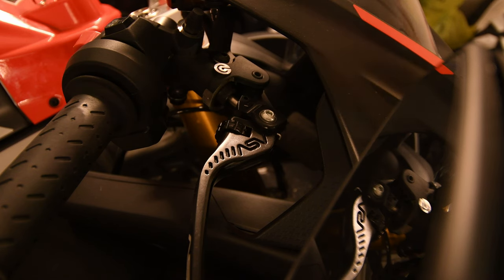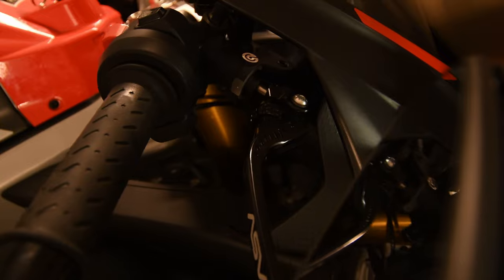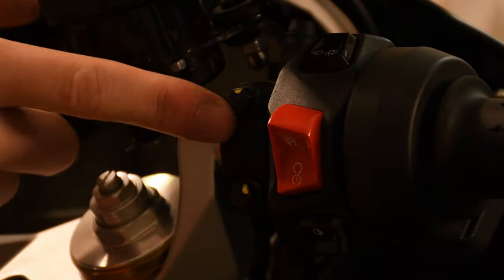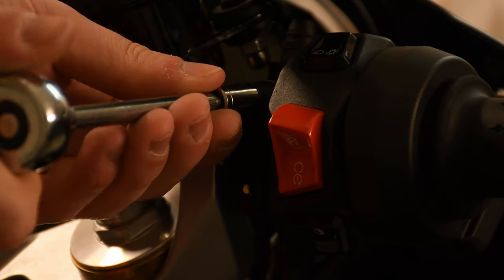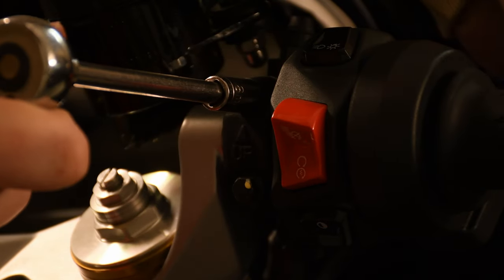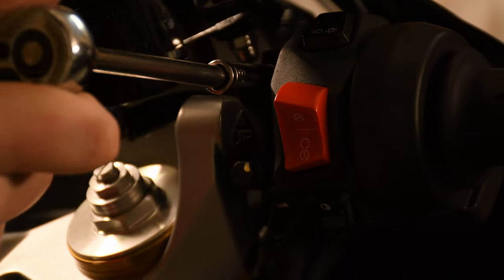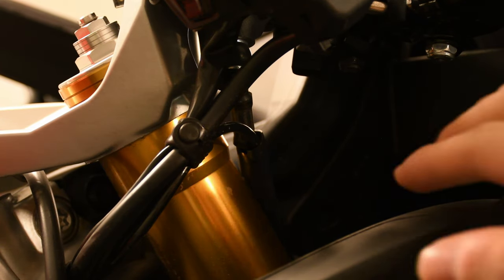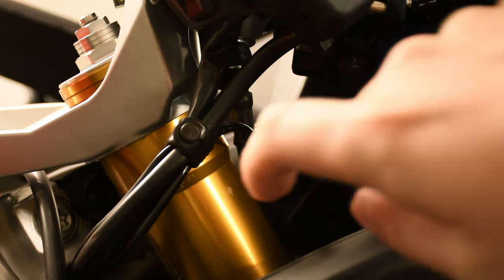ASV F3 brake lever for the Aprilia RS 660 problem fix | 4K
I dont recomend these levers to anyone because the price doesnt match the quality. When you`re in europe these levers arnt even legal as they dont have a ece certification. Im from europe i bought them because the support ensured me that they are legal here in europe. I also needed to pay an extra 70€ for customs, they didnt tell me anything about that when i contactet the support. The support isnt answering my messages anymore since i mailed them about my problem with their levers. But luckily i found a way so they dont suck that much anymore. Its not a complete fix of the plastic touching but it doesnt pull the brake into the cylinder anymore.